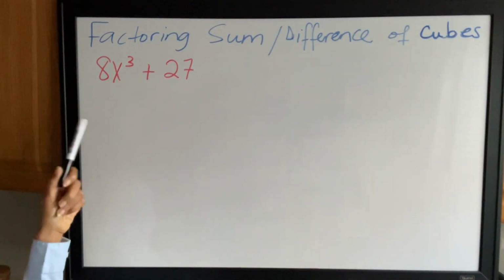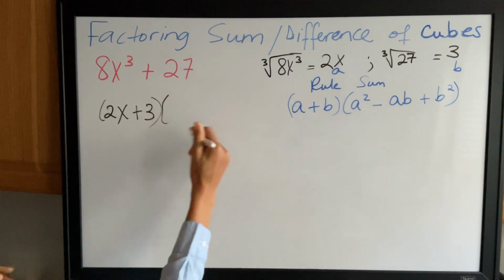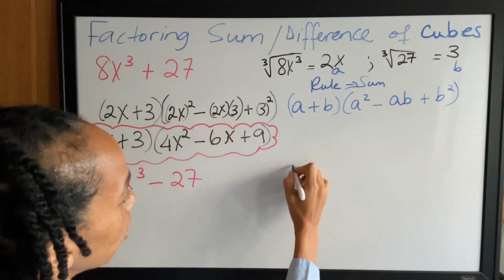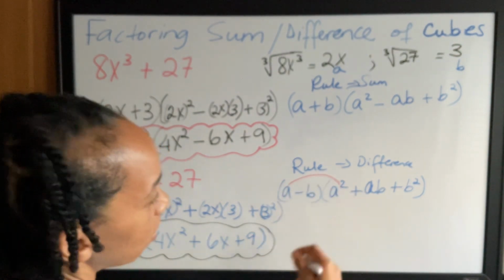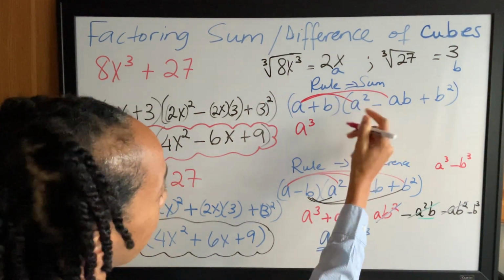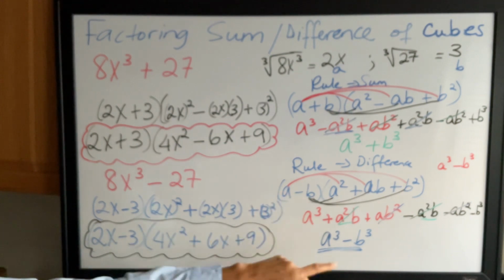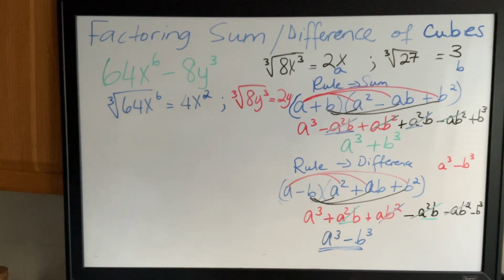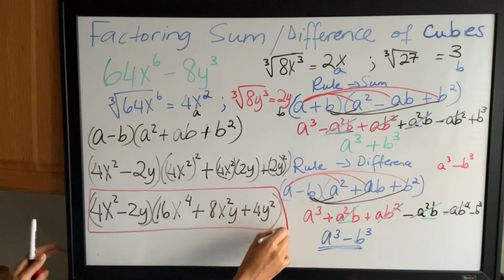Factoring the sum or difference of cubes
In this tutorial, you will learn how to factor the sum or difference of cubes. I will teach you about mathematics simplified strategies. You will learn about the rules for the sum of cubes and also for the difference of cubes. There will be steps shown that will take you back to the original form of (a cubed - b cubed) or (a cubed + b cubed).